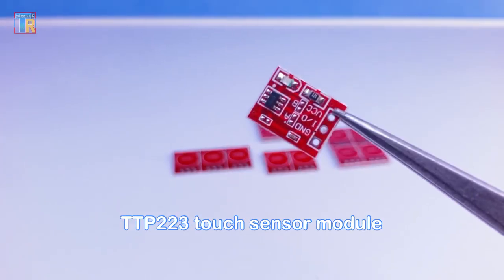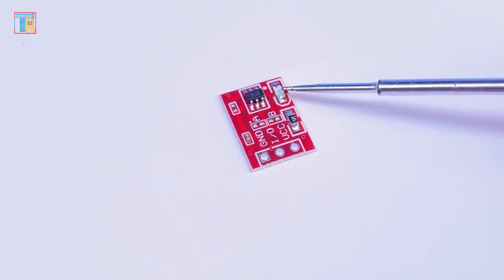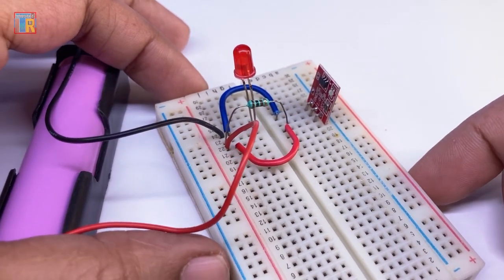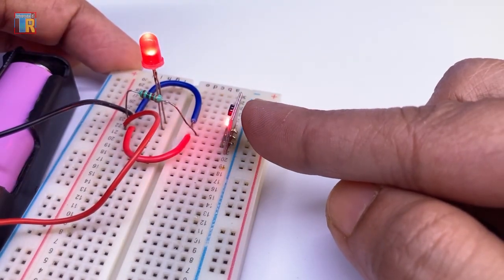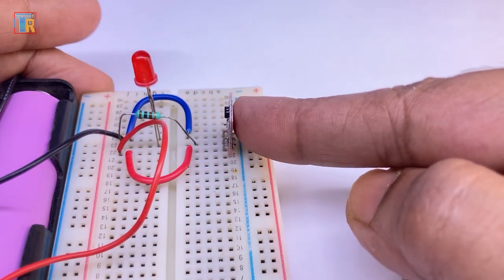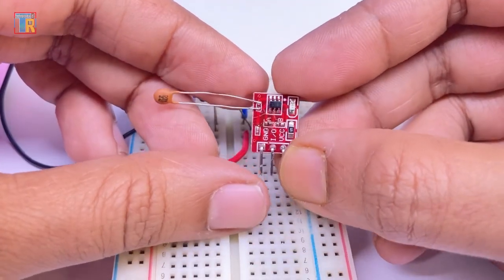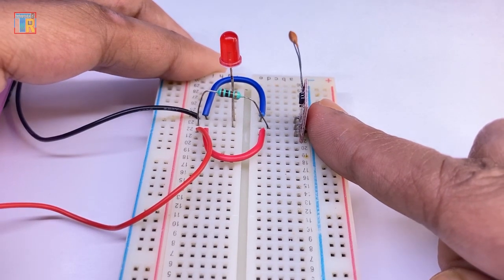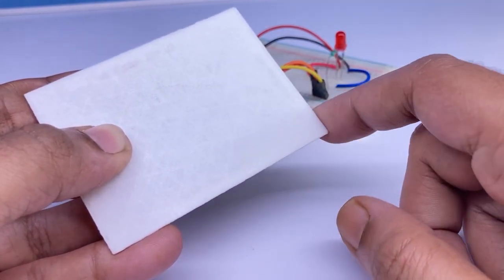How to use Capacitive touch sensor module | Functions & Problem solving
In this video, I have shown how to use TTP223 capacitive touch sensor module. It is a tiny standalone module. you can use it with Arduino or without Arduino. very useful for different electronic projects & gadgets. in this video, I have also discussed its high-sensitivity problem & solutions. This module has different modes so I hope, you can use it with more efficiency after watching this video.

TTP223 capacitive touch sensor.